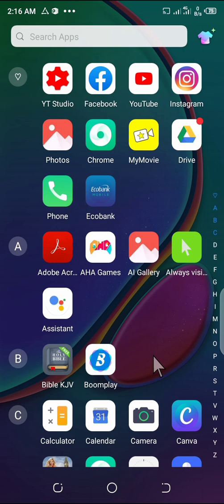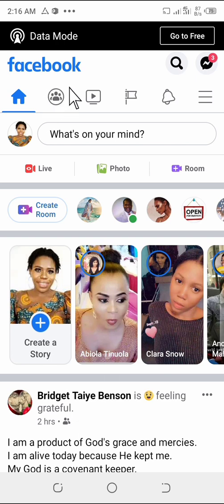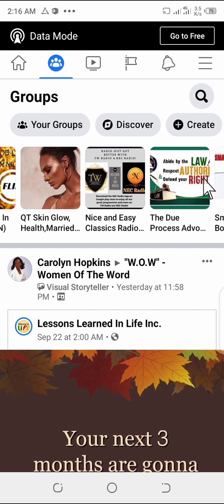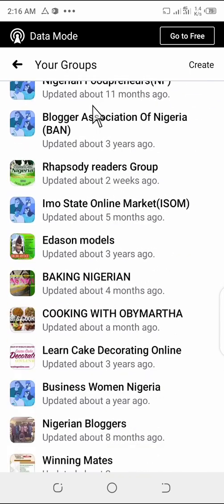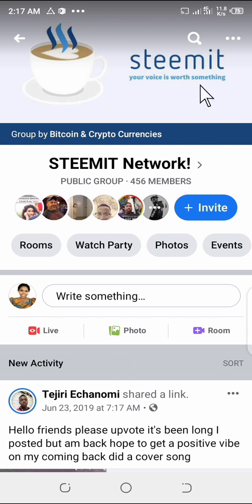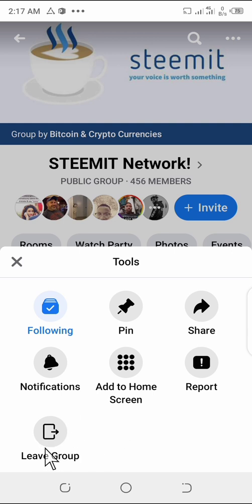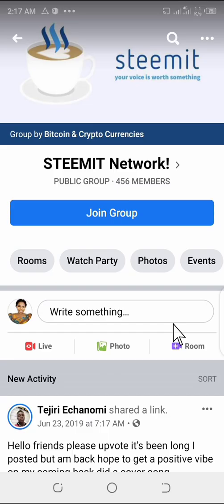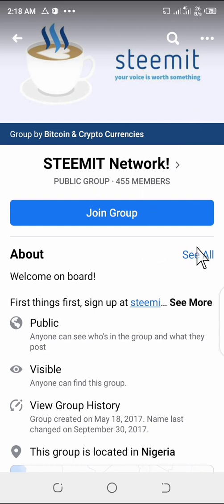How To Leave a FACEBOOK GROUP 2021 On ANDROID PHONE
This tutorials takes you step by step on how to leave a Facebook group using Android phone.